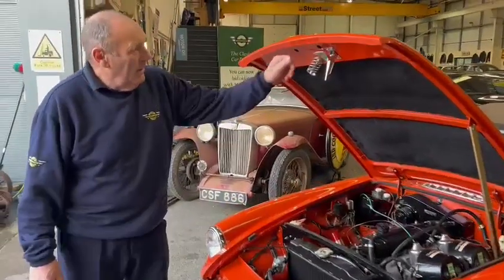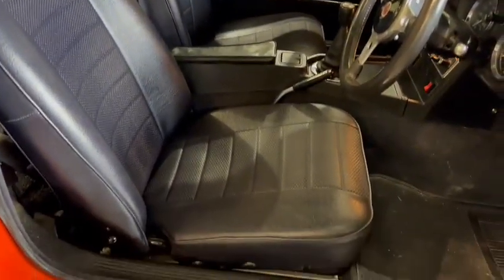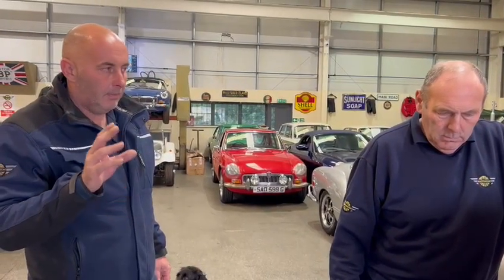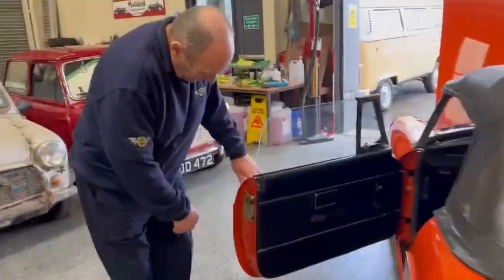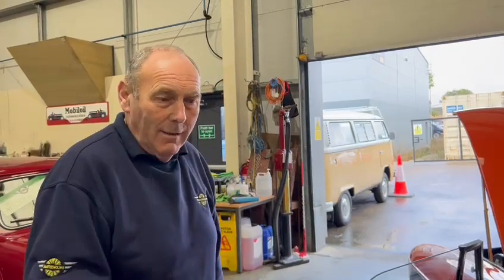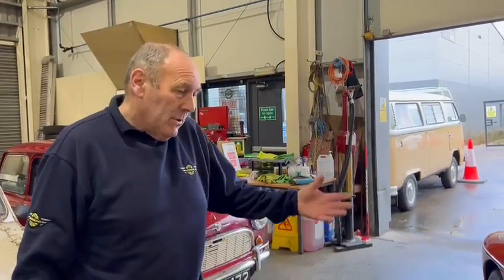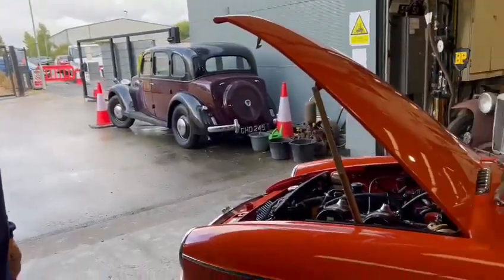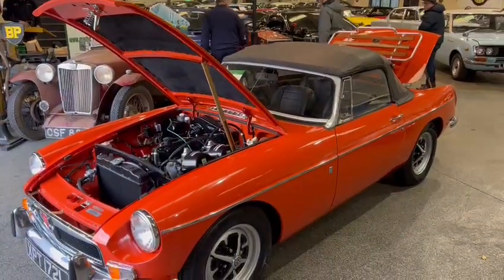1972 MG B COUPE | MATHEWSONS CLASSIC CARS | 21ST & 22ND OCTOBER 2022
1972 MG B COUPE | MATHEWSONS CLASSIC CARS | 21ST & 22ND OCTOBER 2022